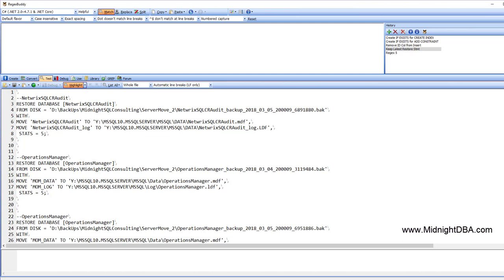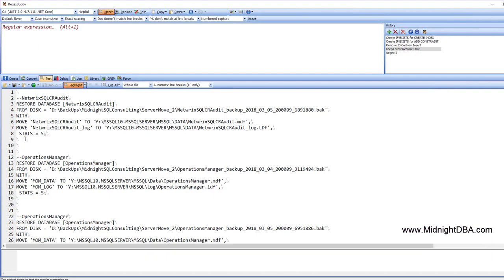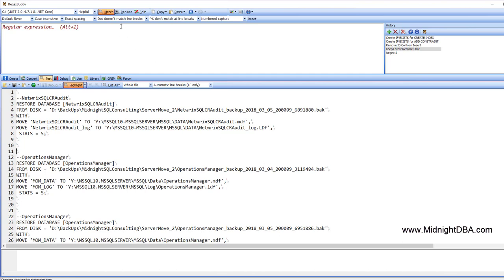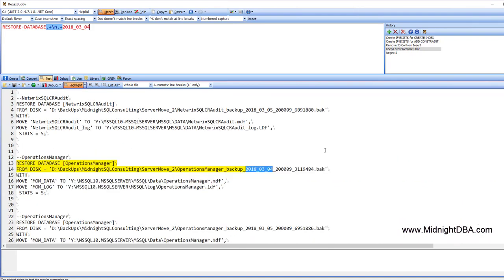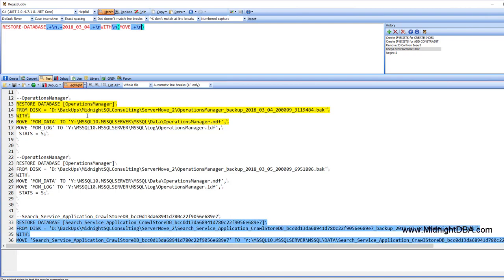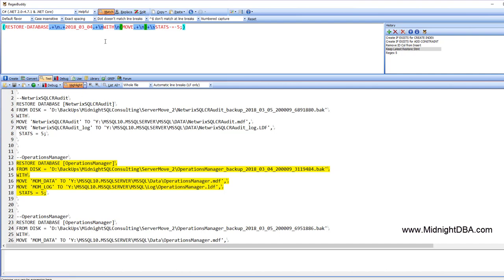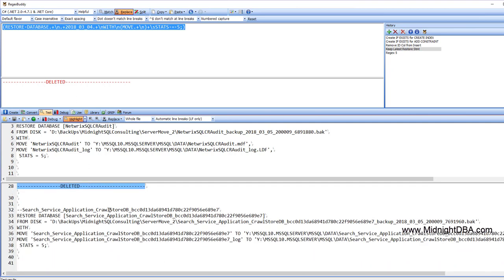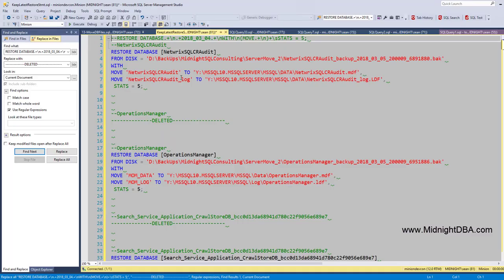Regex: Removing Restore Statement Dupes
This is a great video to show you how to think in a way that gets you a good regex.  Here I've got SQL restore statements that need to be kept while others need to be deleted.  I'm going to show you how to use regex to keep only the restore statement for the most recent backup.
The regex itself is simple, but I walk you through every step of the way.